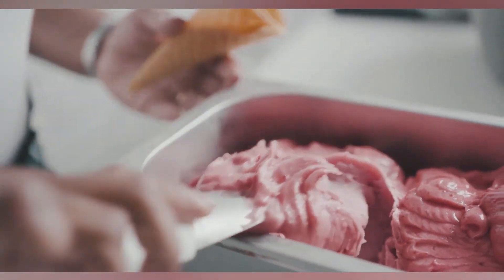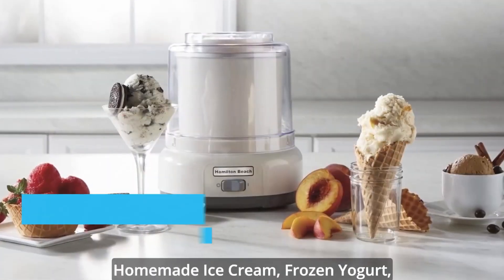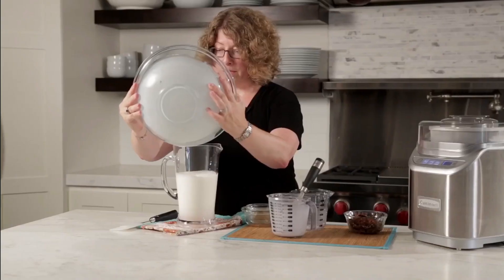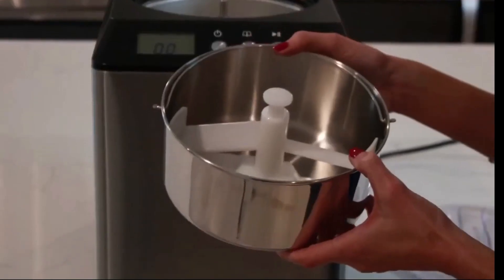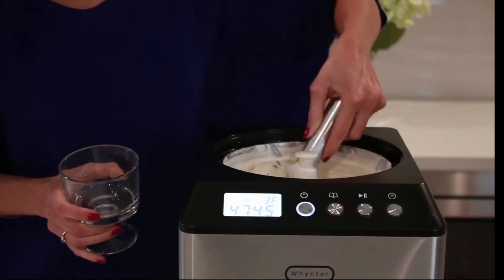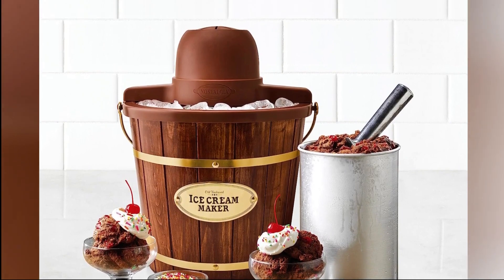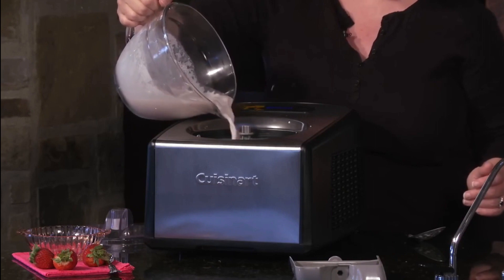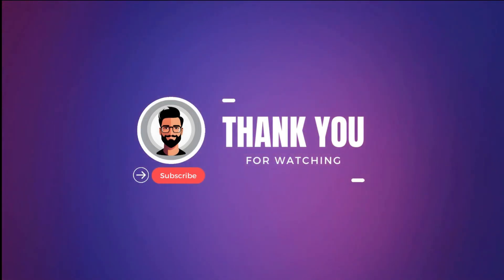Best Ice Cream Maker 2024 [Must see before buying]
Best Ice Cream Maker 2024. Top 5  ice cream maker 2024

Links!
Welcome to Consumer Insider, your go-to channel for all things consumer-related! In today's video, we've handpicked the Top 5 Best Ice Cream Makers of 2024, and we're here to give you an in-depth review and comparison of these fantastic machines.

Whether you're looking for the best selling ice cream maker on Amazon, a budget-friendly option, or a compressor-powered model that's perfect for both businesses and home use, we've got you covered. We'll help you navigate the world of ice cream makers to find the one that's worth every penny.

Our team of experts has rigorously tested and analyzed these ice cream makers to ensure that they not only meet but exceed your expectations. We'll break down the features, performance, and affordability of each model, making it easier than ever for you to make an informed decision.

Looking for a sweet deal on an ice cream maker that won't break the bank?

Don't miss out on this comprehensive guide to the Best Ice Cream Makers of 2024! Your ice cream-making adventure starts here!